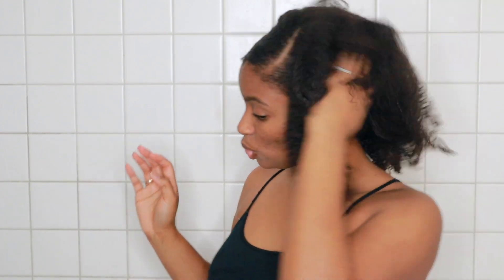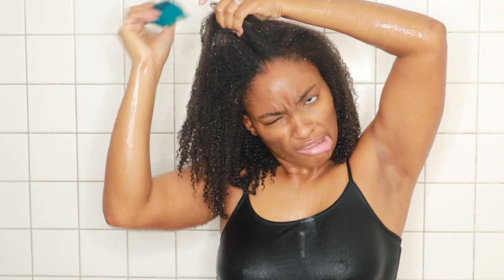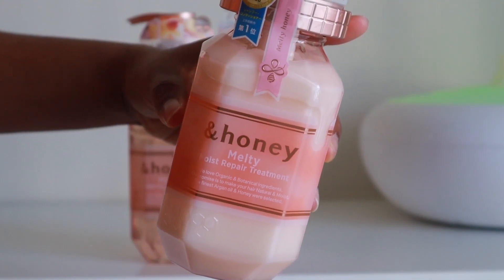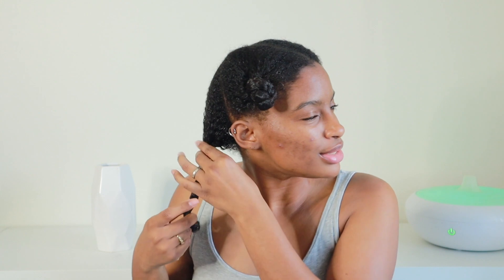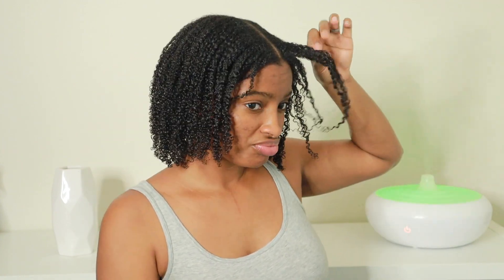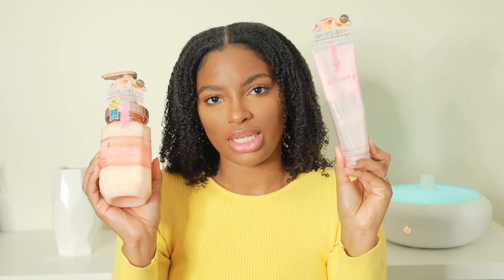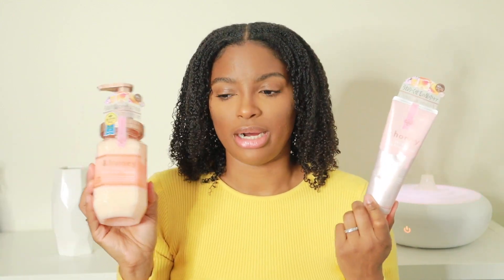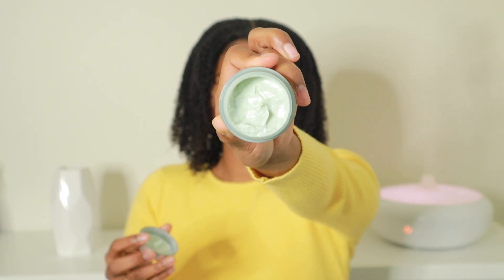Aesthetically Pleasing! Are the products effective? Is this a FAIL? Honey & Melty (Japanese Brand)!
I used some aesthetically pleasing products ( & Honey Melty). I did another wash and go but that's nothing new on my channel.

I can say I like the products but LOVE? I guess you'll have to wait until the end of the video to hear my final opinion.

//Destinee Knox
Hey! My name is Destinee, and I am a mother, and a military spouse! I currently live in 🇯🇵 (Japan). I’ve created this channel to share my experience living here in Japan trying new products on my curly hair and experiencing Japanese culture!

//MUSIC
After Image on 3am Drive" by KJ Rhodes

Produced: @jumbosounds
Beat: @sighost